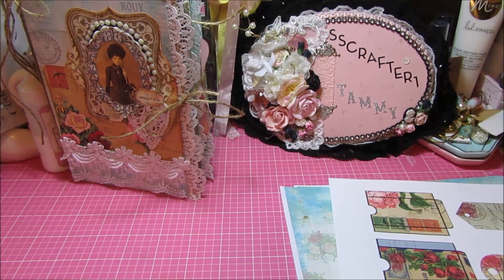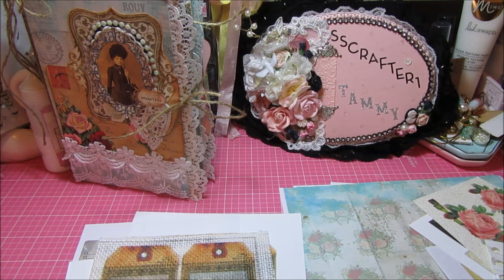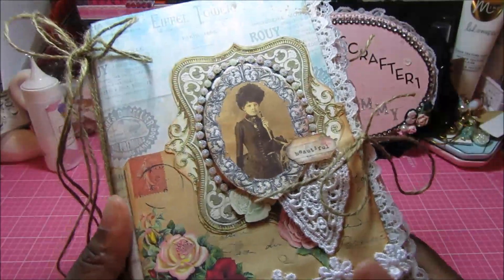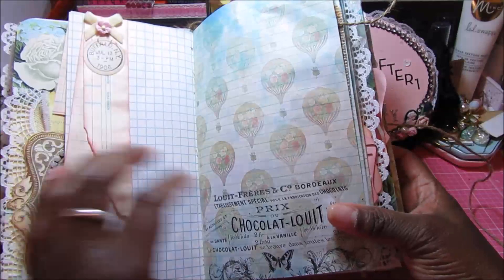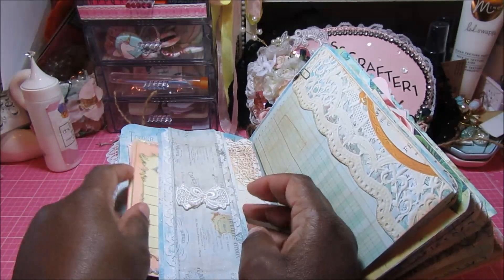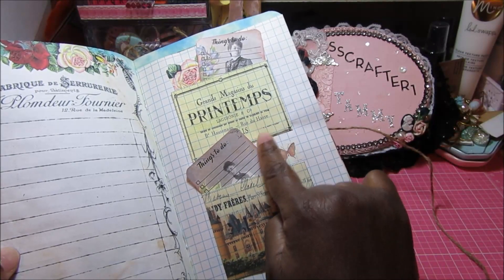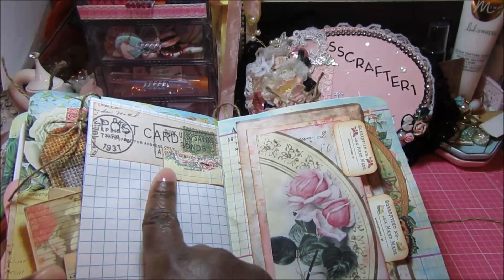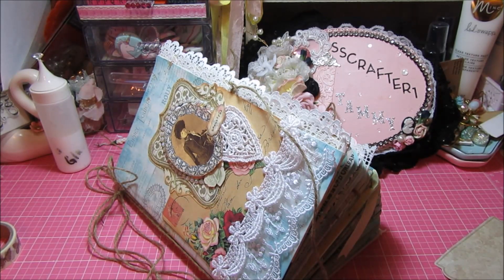French Classified Junk Journal for Tsunami Rose Designs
Hi Everyone, I'm sharing a junk journal I created using the French Classified and a variety of People of Color digitals from Tsunami Rose Designs.

Etsy Store

Tsunami Rose Designs Digitals used:
French Classified TN Parts 1 & 2
French Classified Ephemera
Vintage Parcel Journal Kit
Vintage POC Shipping Tags #9
Big Elements 10 - Women Vintage POS
Big Elements 4 - Women POC
JJ Pages - Coffee dyed Ledger paper #40
Guaranteed Handmade Shabby Labels
Life Abloom Journal Pages Part 2